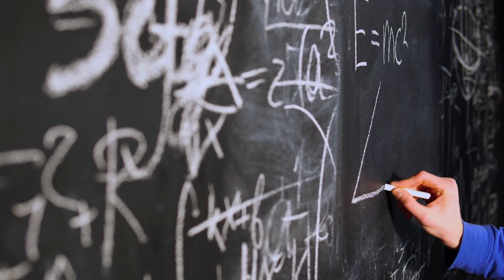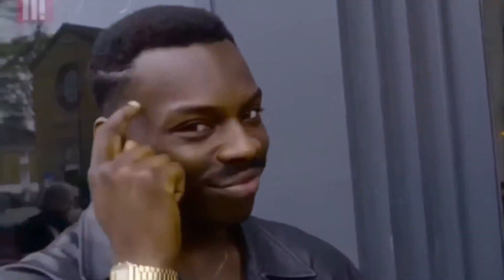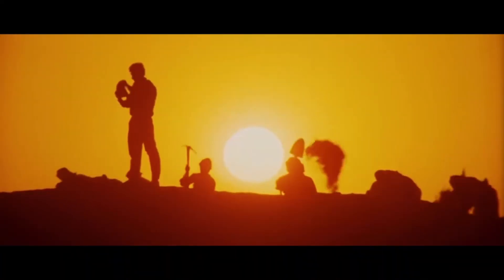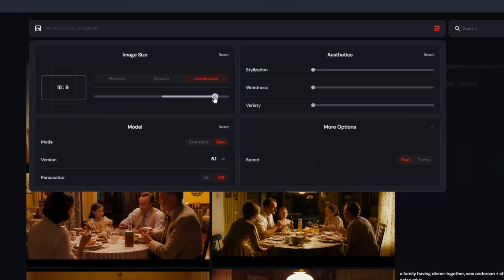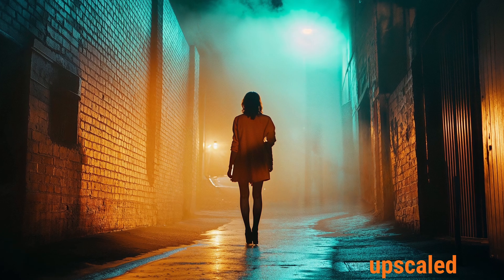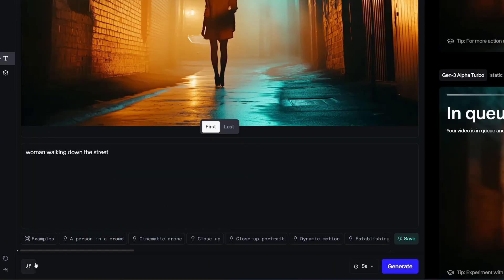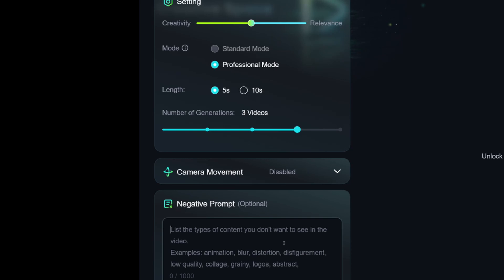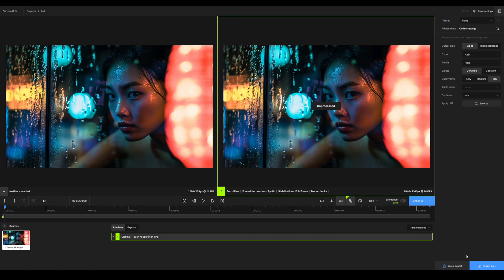The EASIEST Way To Create A Cinematic Short With AI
Hey guys! In today’s video, I’m going to show you my go-to workflow for creating cinematic AI videos and images that look like they came straight out of a Hollywood movie. If you’ve been struggling to get that polished, high-quality look, or you just want to take your AI projects to the next level, you’re in the right place.

I’ll walk you through each step, using tools like Midjourney, Runway Gen3, KlingAI and a few others to help you create stunning visuals that really stand out. By the end, you’ll have everything you need to start making your own AI-generated videos with a cinematic vibe.

So if you’re ready to boost your skills and make your projects pop, stick around! Let’s get started!

0:00 Intro
0:40 Step by Step Guide
1:13 Creating cinematic images in Midjourney
1:51 Cinematic prompts
5:10 Upscaling with Magnific AI
6:02 Runway Gen3-Alpha
7:10 Kling AI
7:55 Topaz Video AI